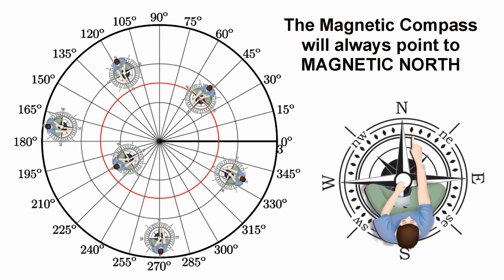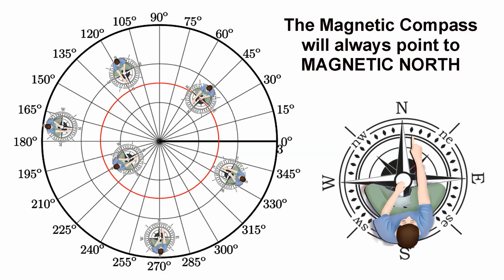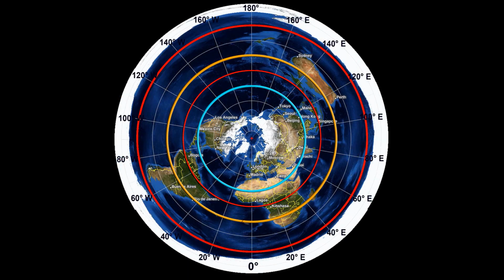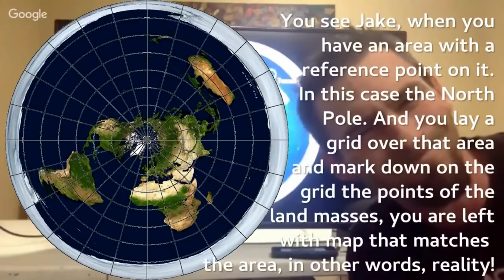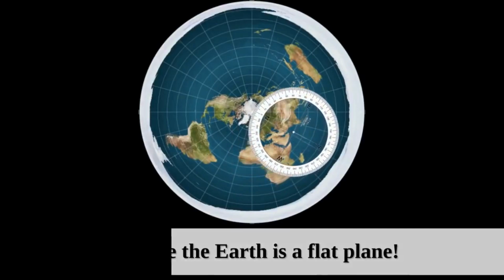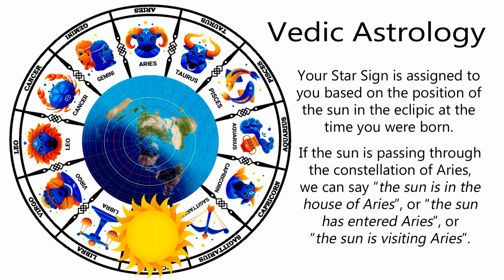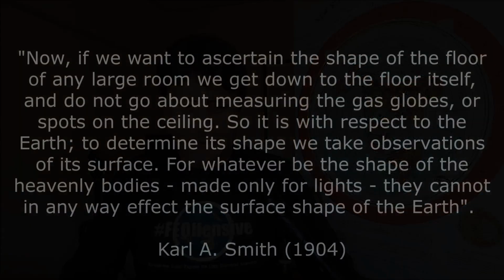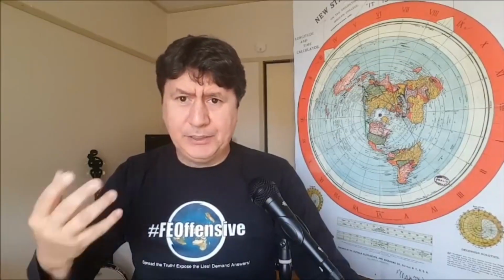The AE Map Destroys the Shills and their Attacks!